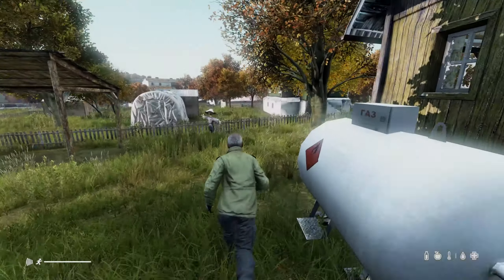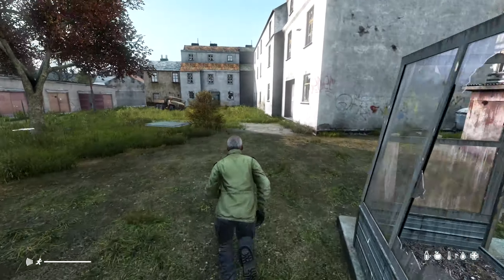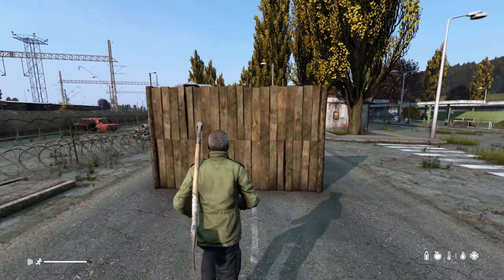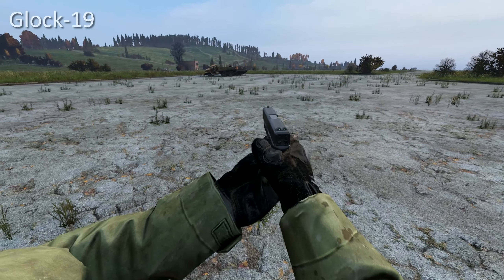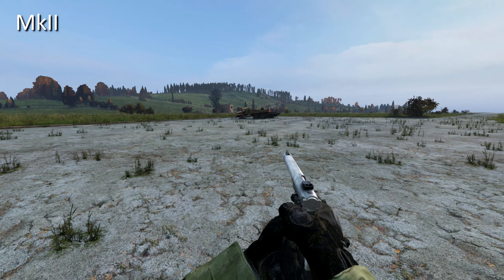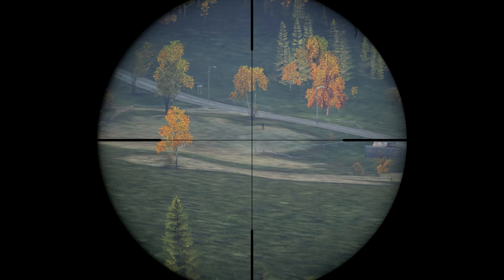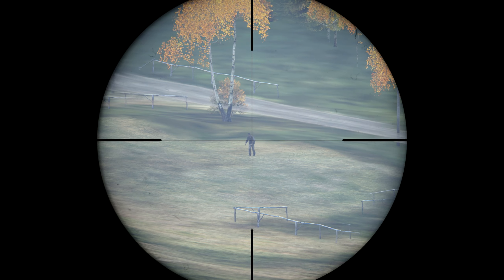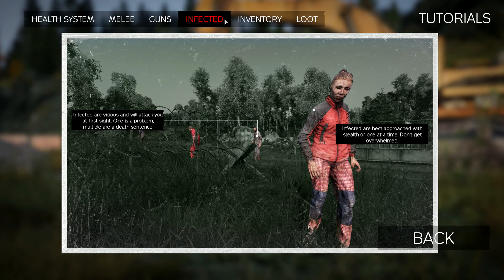NEW DAYZ VAULTING UPDATE - Weapons, Bug Fixes and Much More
DayZ 1.05 Update Showcase! Find out what they added...

Survive Zone is a 1PP, Survival/PvP Community Server Host for DayZ. Find out more info on our Discord!

📍 LIVE STREAM 📍
All of my footage is recorded Live on YouTube! I stream most days from 14:00 GMT. Come in to say hello!

🔹 PC SPECS 🔹
Intel Core i9-9900KF
RTX 2070 8GB GPU
32GB DDR4 RAM
480GB SATA-III SSD
2TB 7200RPM SATA-III HDD
MSI Z370 Chipset Motherboard
NZXT H500 Mid Tower Case

🔸 HOW I RECORD CINEMATICS 🔸
I make these cinematics in the DayZ Offline Editor! Here's how to install and use it